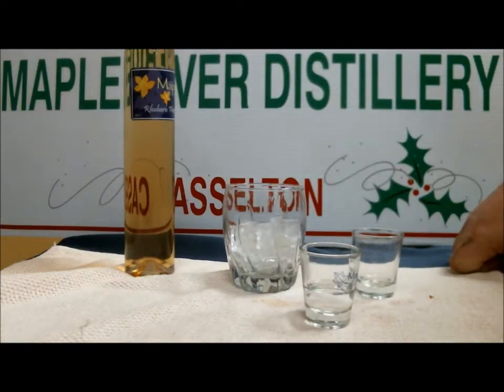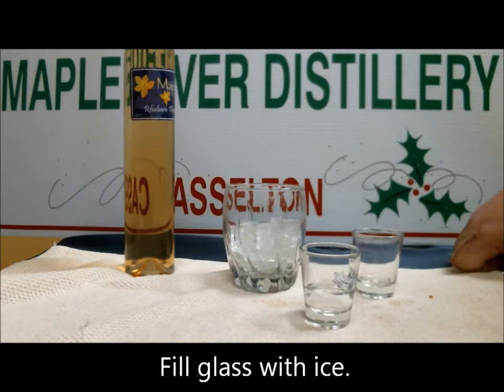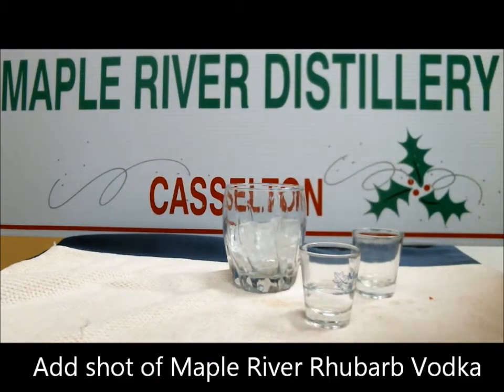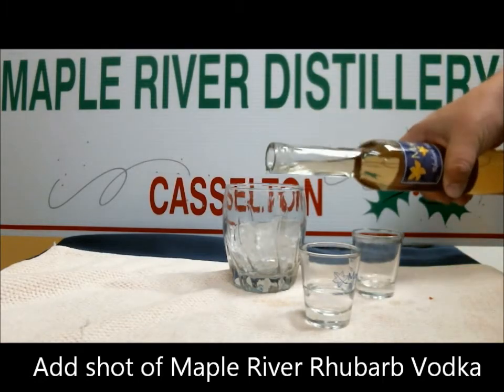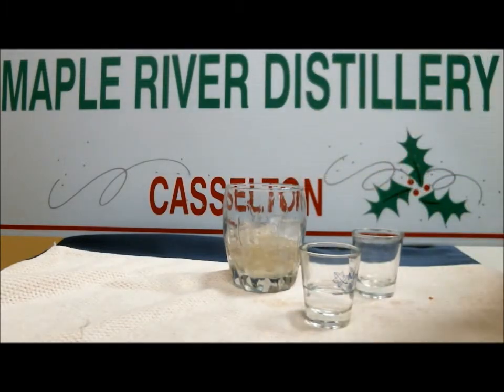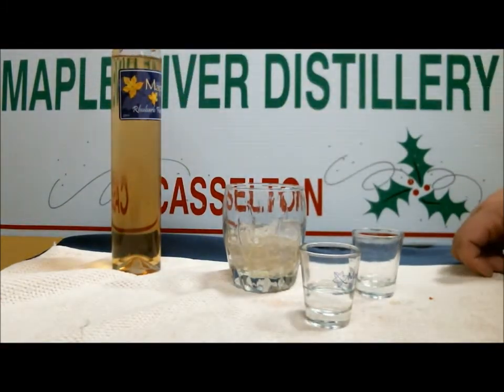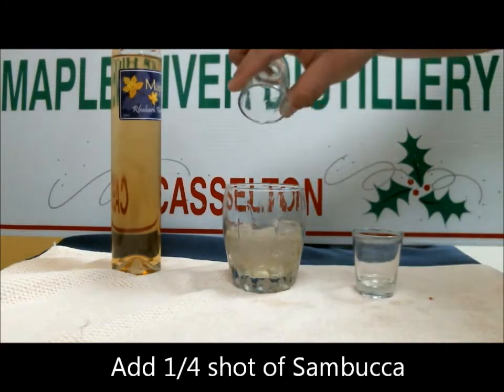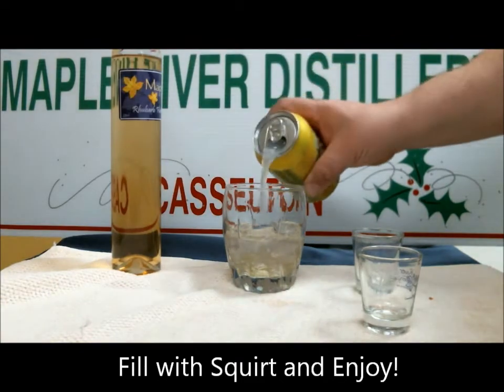Vinnie Barbarino Drink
The 10th Semi-Finalist for the 2013 Maple River Distillery Drink Recipe Contest is the "Vinnie Barbarino".  In a tall glass with ice, add 1 shot Maple River Distillery Rhubarb Vodka, 1/4 shot of Sambuca and fill with Squirt.